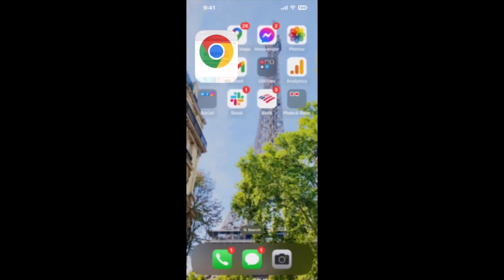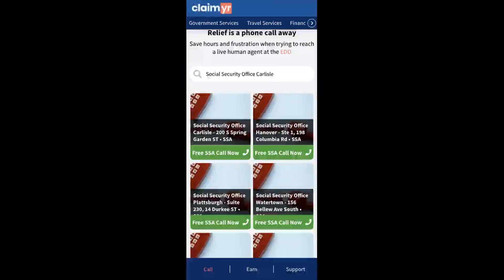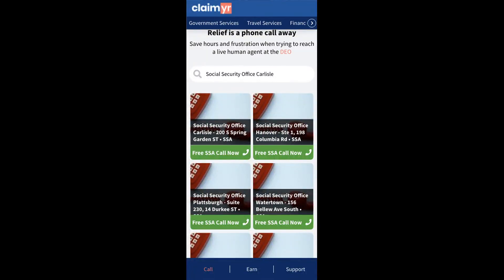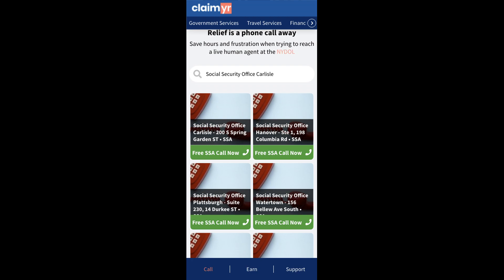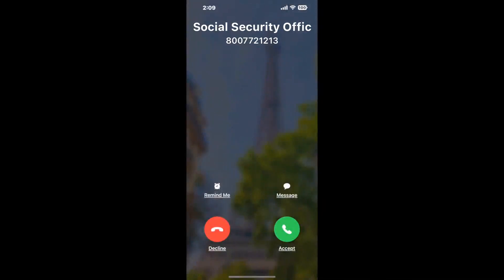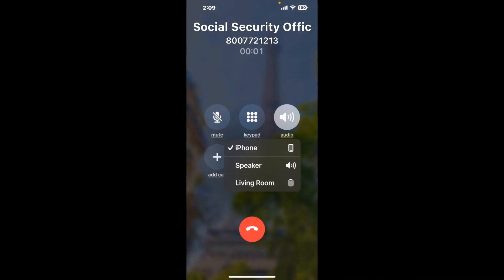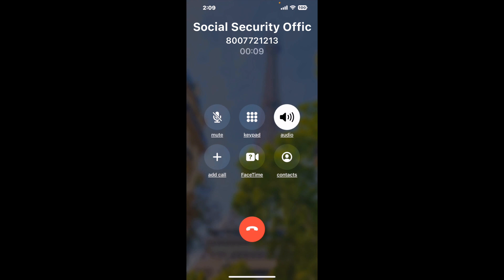Social Security Office Carlisle Phone Number - How To Reach A Live Person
Social Security Office Carlisle Phone Number Update - how to call Social Security Office Carlisle and get a live human agent on the phone.

    How can I speak to a live person at Social Security Office Carlisle?

    There are two methods to reach a live person:

    - 1.) by calling manually over and over again, get on a long hold, and then hope the call doesn't drop -- and I'll show you how to do that,
- 2.) use a calling tool that dials for you, stays on hold, and forwards a call to your phone number when an agent is on the line. (RECOMMENDED)

    - **Step 2**: select/search for "Social Security Office Carlisle "
    - **Step 4**: kick back, relax, and wait for your phone to ring with a Social Security Office Carlisle agent on the line!

    What is the best time to call Social Security Office Carlisle ?

    The best time to call Social Security Office Carlisle  is Wednesday and Thursday afternoons. ⚠️**WARNING**⚠️: please beware that you often need to dedicate an entire day to dialing over and over **just to get on hold**. Also, Social Security Office Carlisle is notorious for *dropping calls even when you finally do get on hold*! So if you decide to start calling mid-week, due to excessive call volume, you may not be able to reach an agent until the following week or longer.

If you don't consider calling Social Security Office Carlisle a full-time profession, consider using a calling tool such as Claimyr to guarantee a callback with an agent on the line with zero hold time.